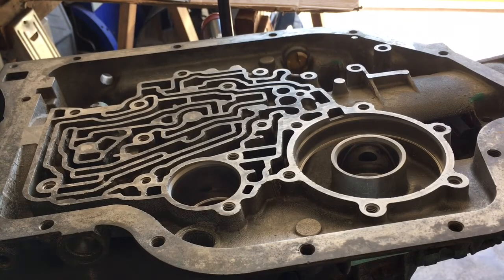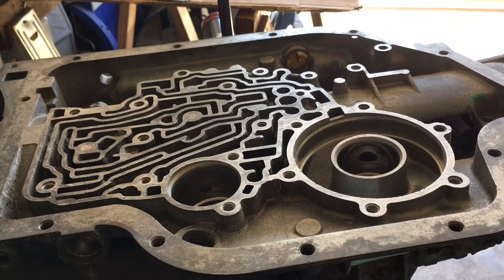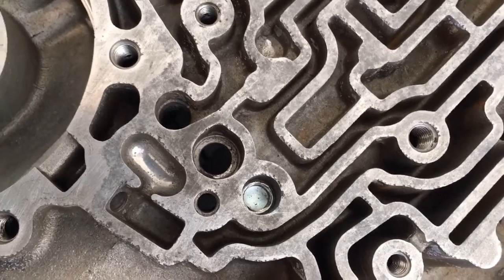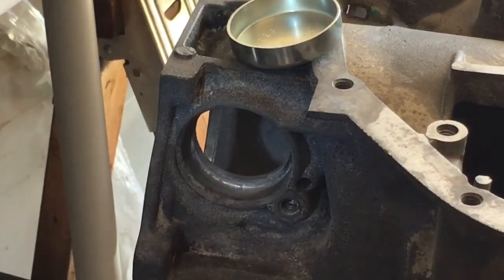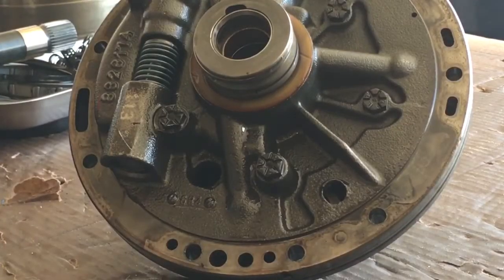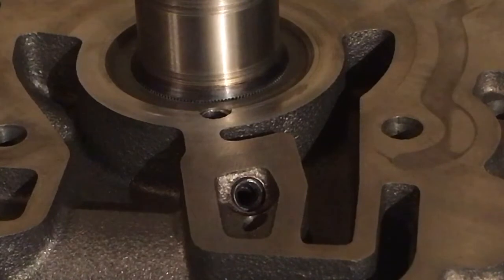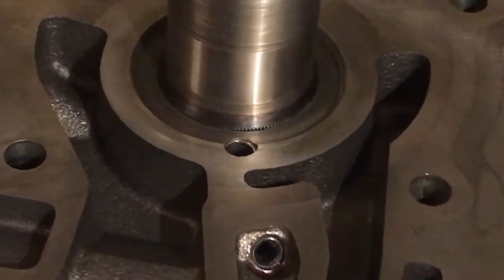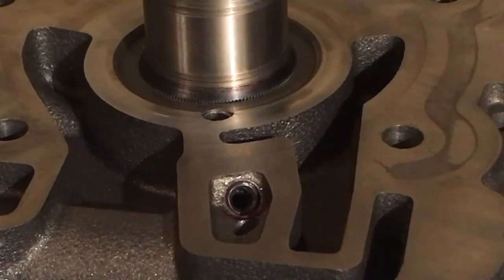DIY TH400 Converter feed restrictor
Building a HD high horsepower TH400 using mods/upgrades shared by Jakes Transmissions on the Crankshaft Coalition website.

Here's three of the steps during the rebuild, more to come!
Install the converter feed restrictor in the pump, metered .125"
Part 1, Dual feeding the direct clutches 3/8 cup plug install into the case.
Speedometer delete aka 1-15/16" cup plug w/ sealer.